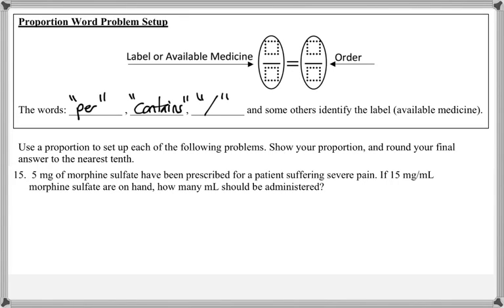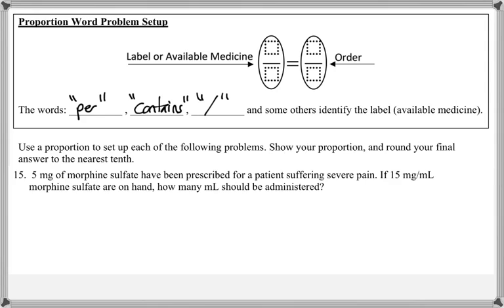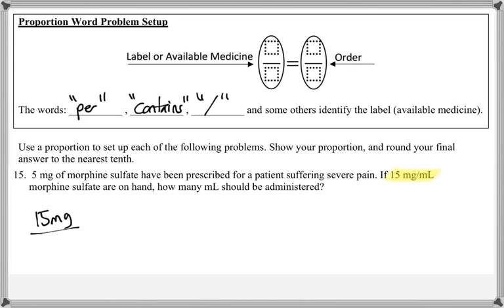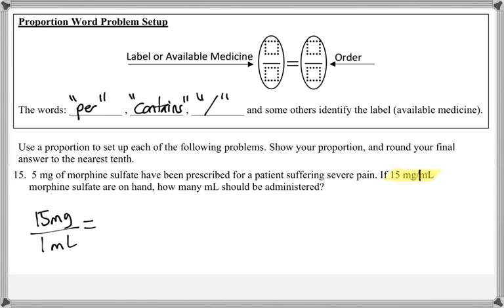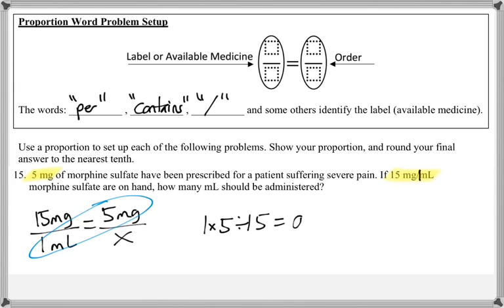Math 117 : Proportions #15 (Math For Allied Health Tutorial : Proportions)